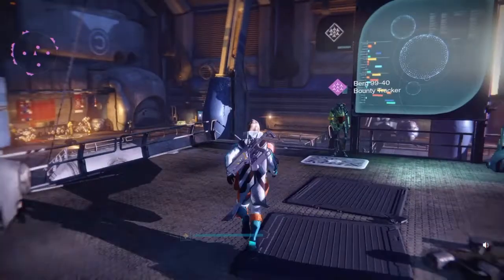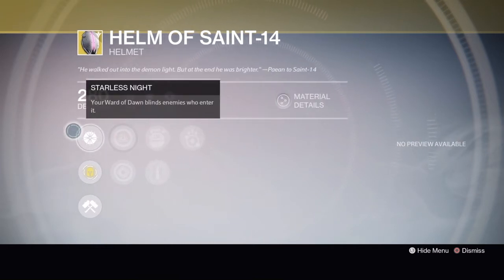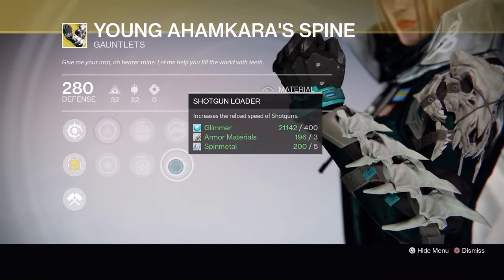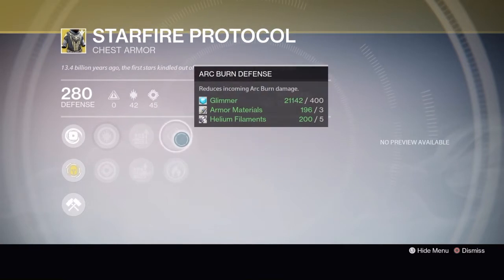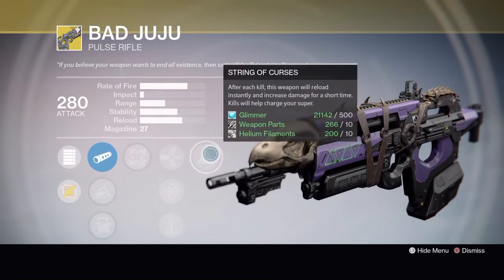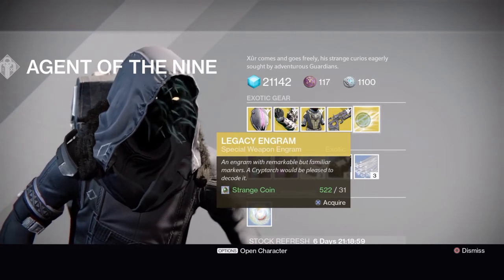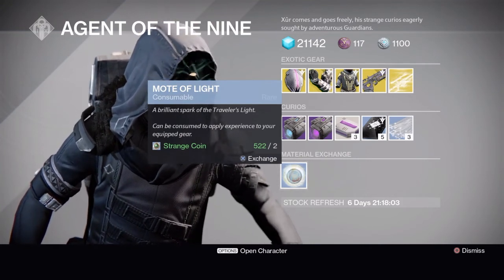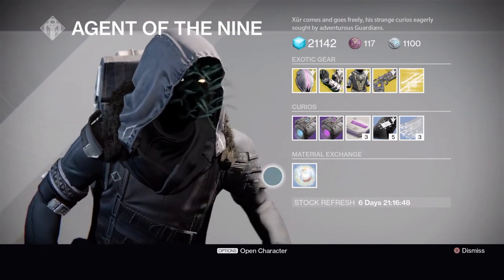Destiny: Xur Location Apr 15-17 2016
Xur's location for the weekend of April 15th to 17th 2016. Grab Threeof Coins and Heavy Ammo Synthesis to help level up.